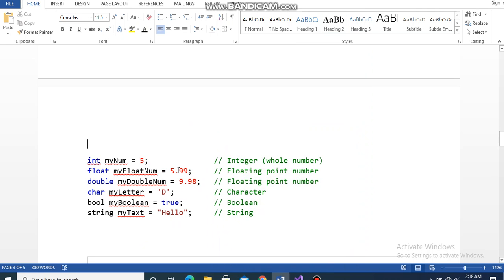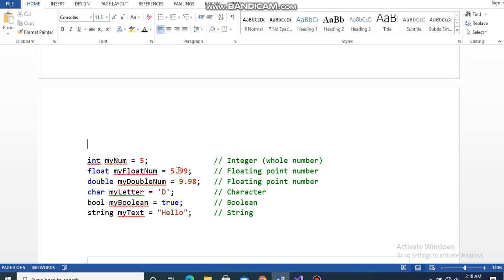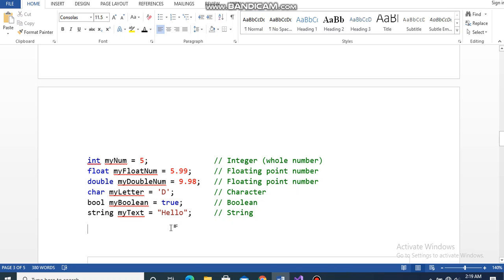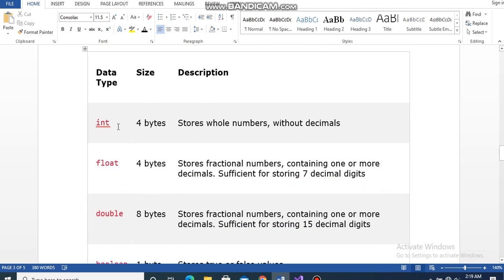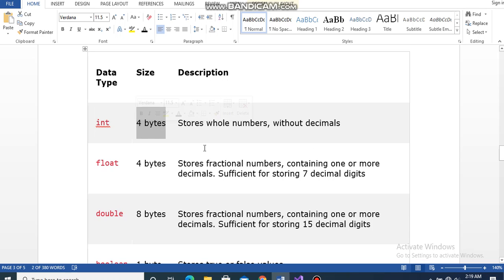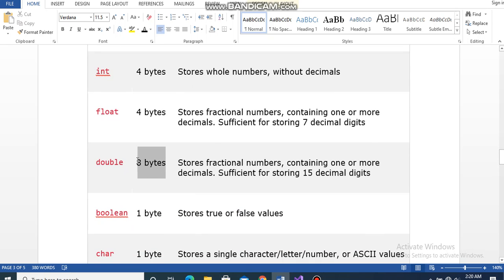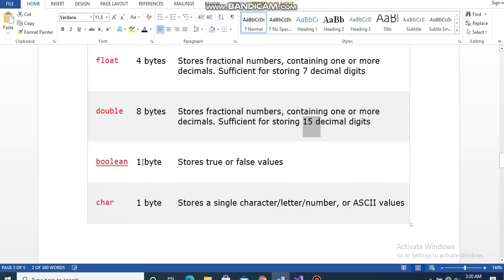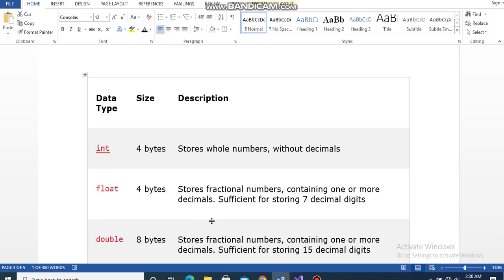Different Data types in C++ in English